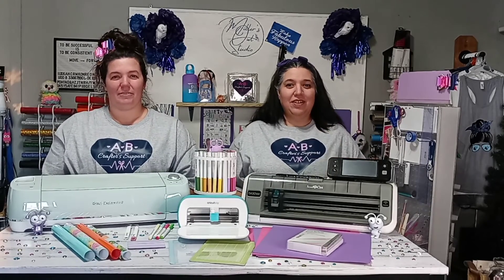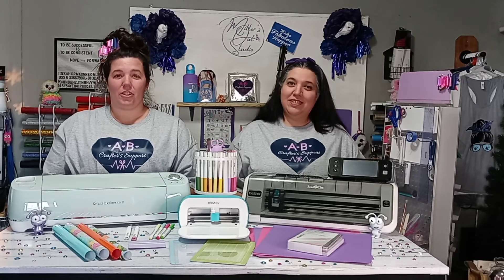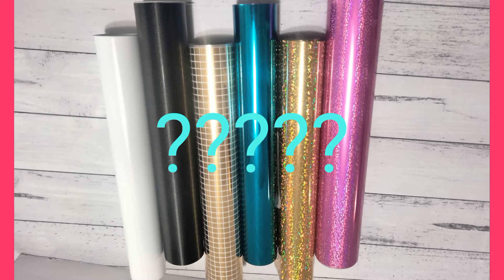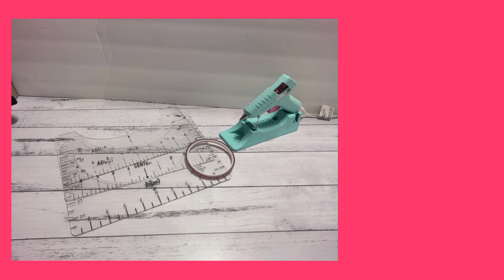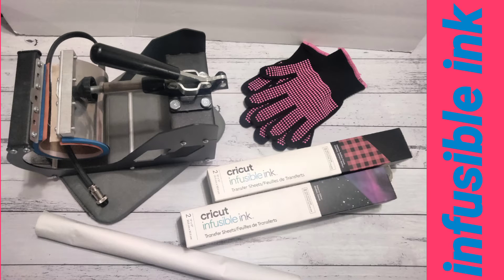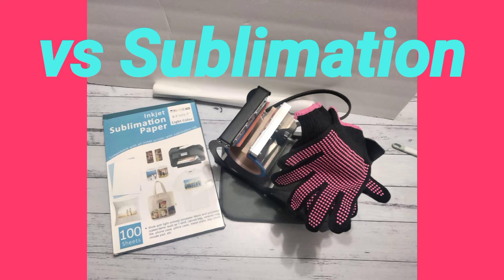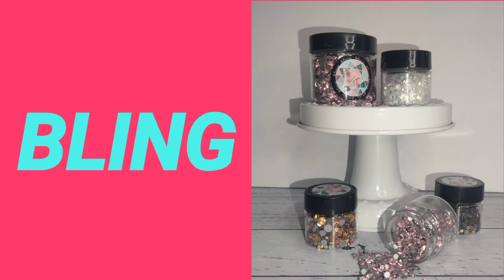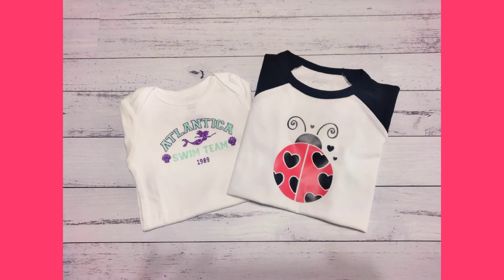Crafter's Support Facebook Live info!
Hey Crafter's! here's the link to join The Facebook page!!!